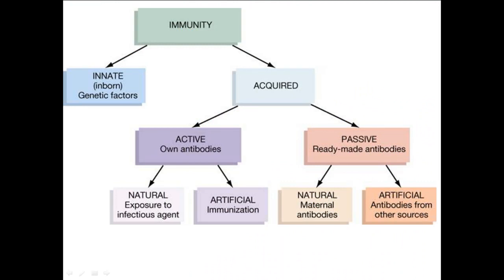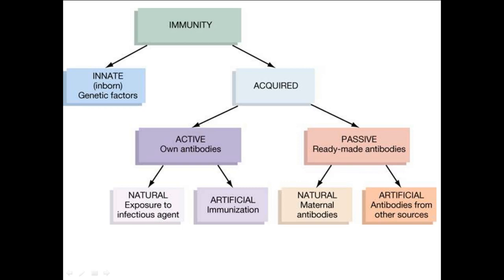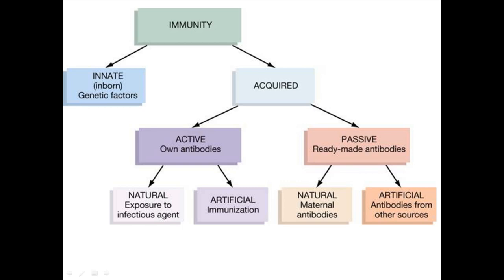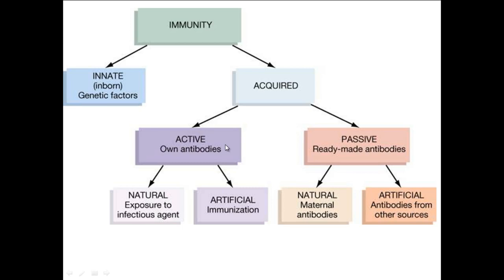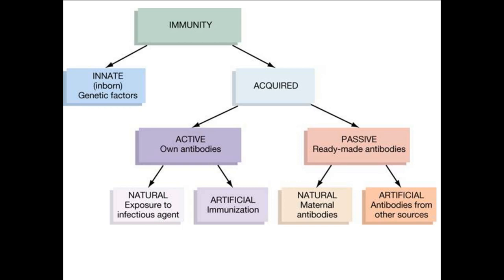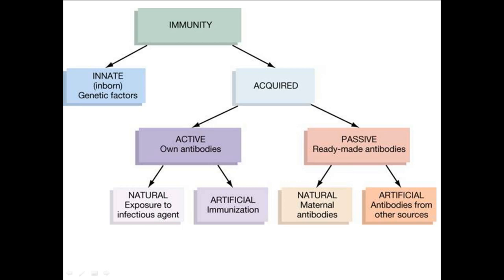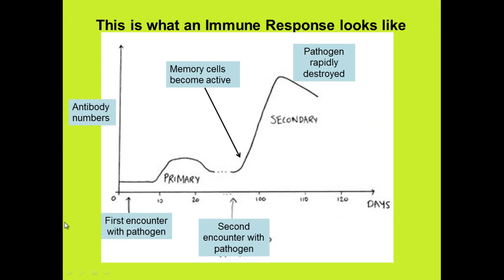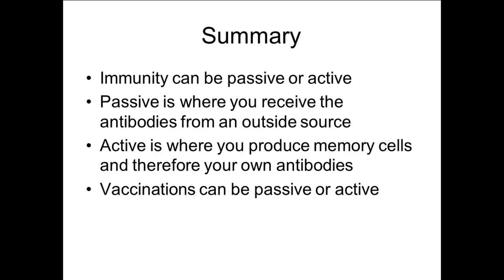Microorganisms and Health [5]: Acquired immunity and Vaccinations (High band Biology)